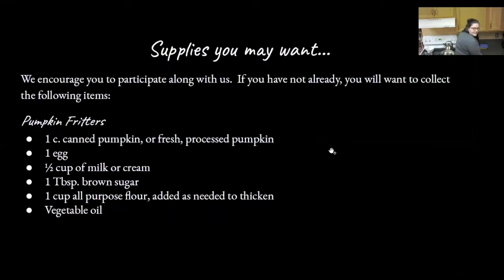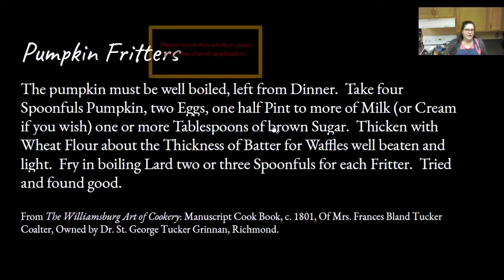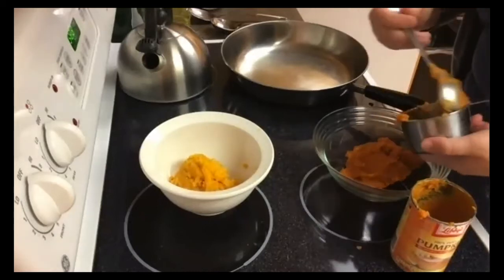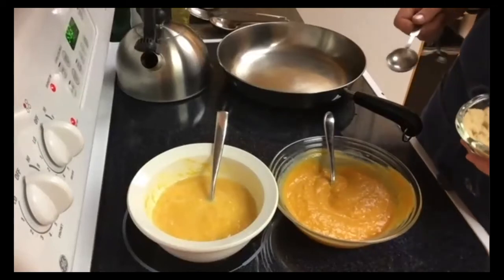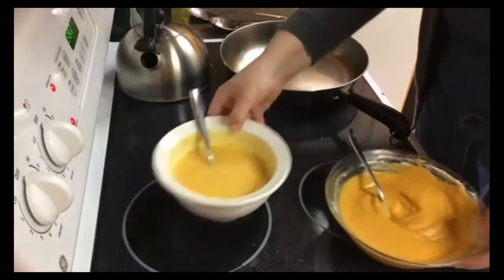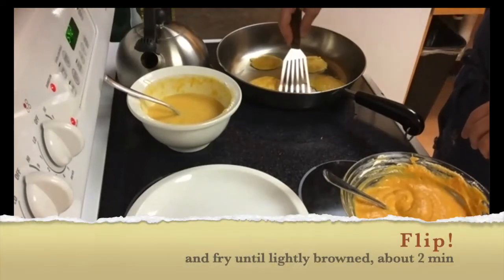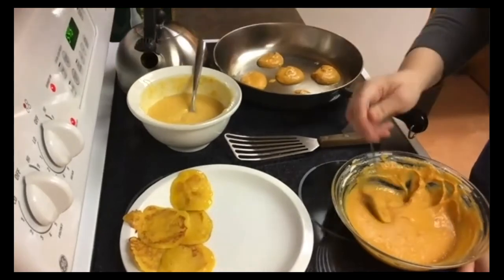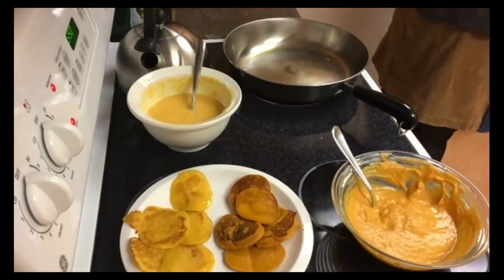History in the Kitchen: Pumpkin Fritters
Enjoy a fall treat as you cook along with our recording of History in the Kitchen from October 31, 2020.